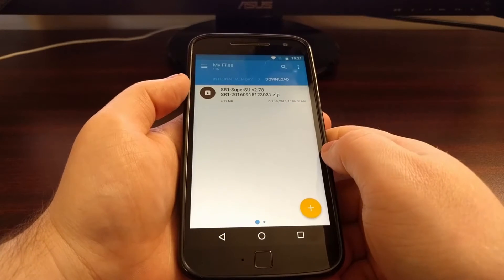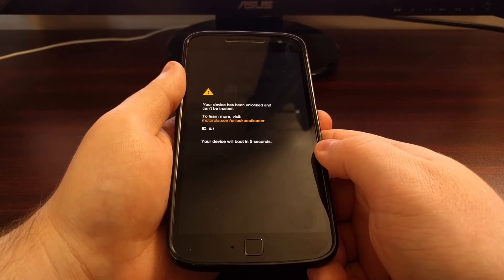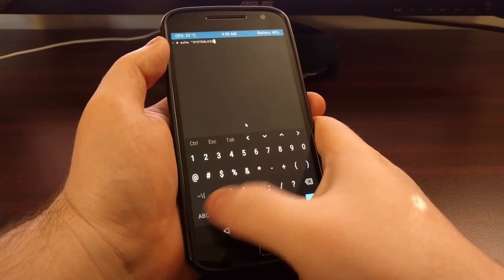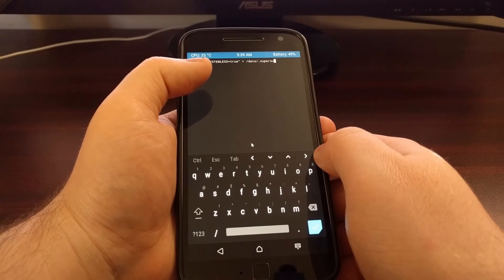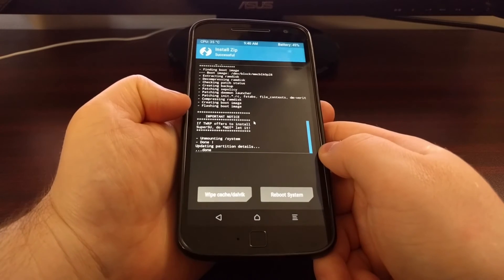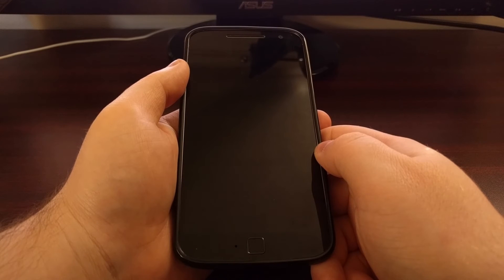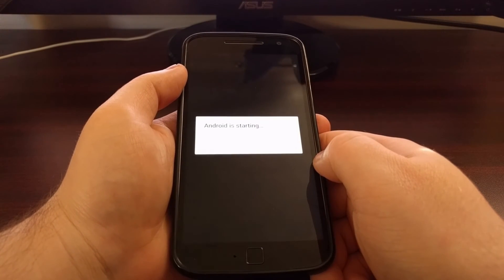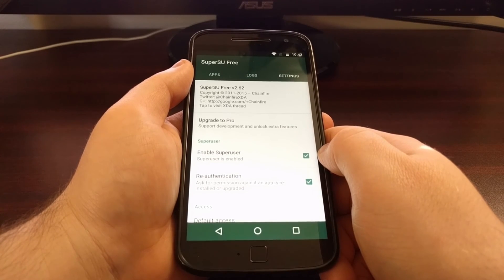Moto G4: How to Root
You can follow this step by step guide to gain root access to the Moto G4 and the Moto G4 Plus without modifying the kernel boot image.